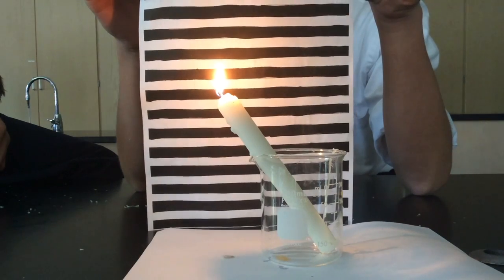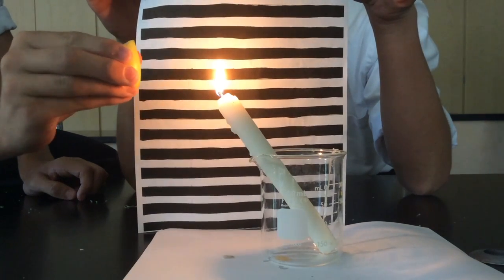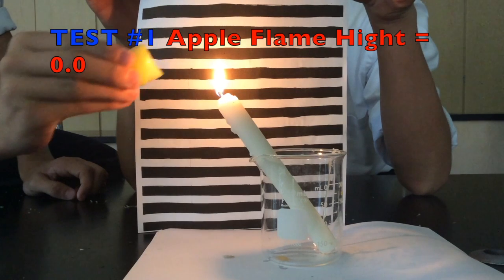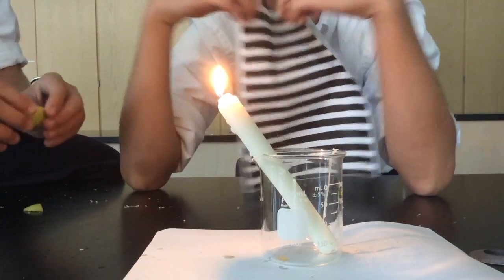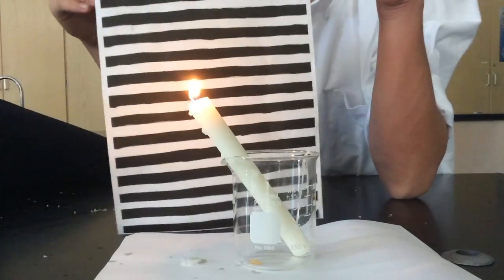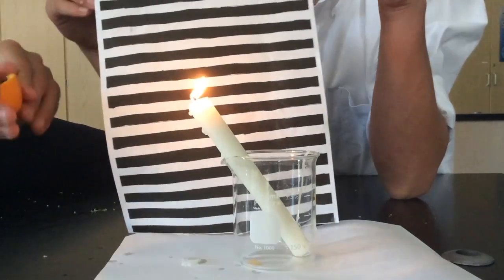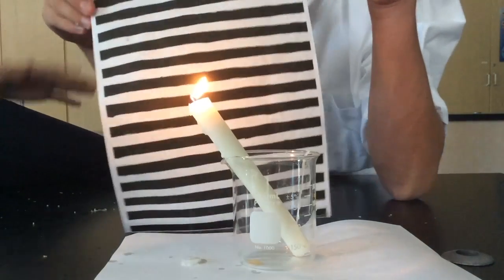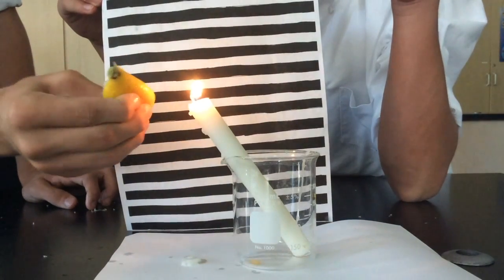Limonene Levels in Fruit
This is an inquiry-based lab on sustainability. Limonene is a combustible fuel source found in citrus fruits. The students were given a scenario to analyze the amount of biofuel called limonene in citrus fruit while they were the owner of a juice company.  Students created control and experimental groups to test which fruit had the most limonene by measuring the height of the flame against a backdrop.  Afterwards they wrote a formal lab report describing their findings and analyzed how they could make a profit from the experiment while sustaining the Earth at the same time.

This video was created by Stephen, one of our most talented and tech-savvy 8th graders!